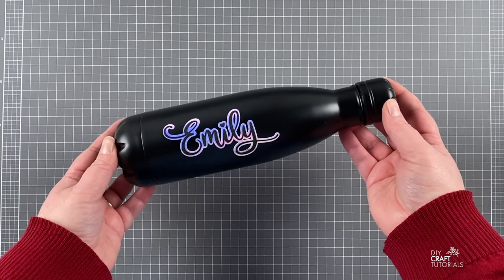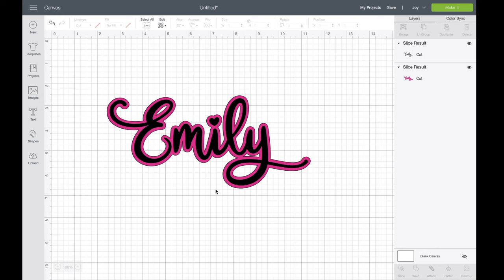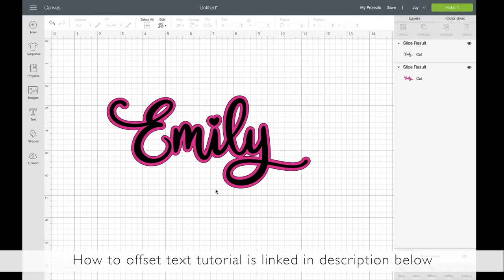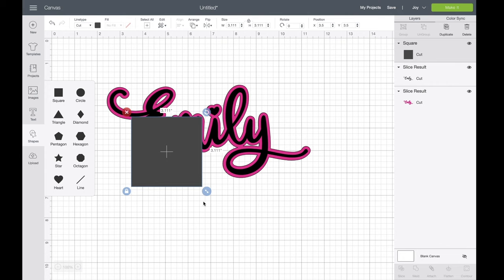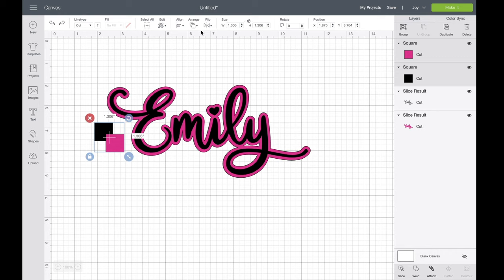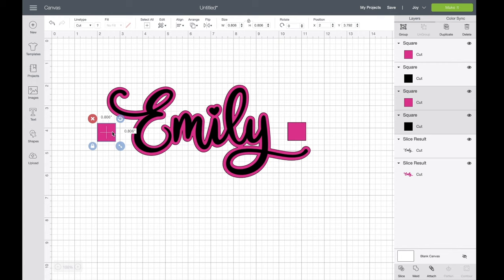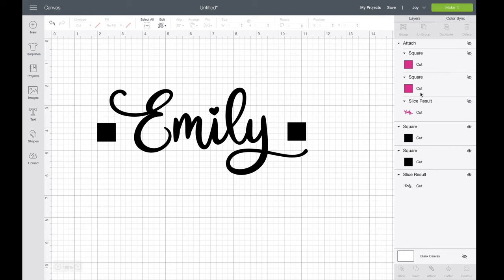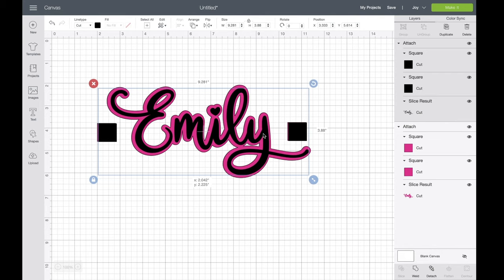HOW TO LAYER VINYL DECALS PERFECTLY and add registration marks in Cricut Design Space | EASY!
Learn how to EASILY create registration marks in Cricut Design Space which will help you layer Vinyl Decals perfectly on whatever item you choose!